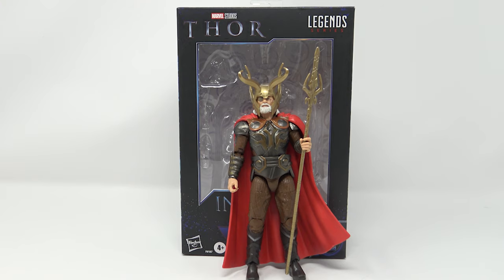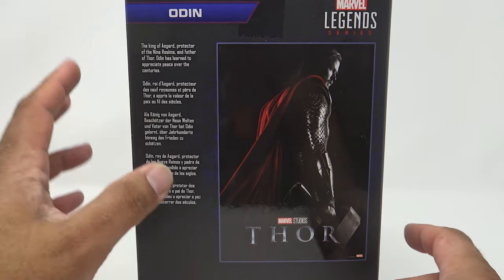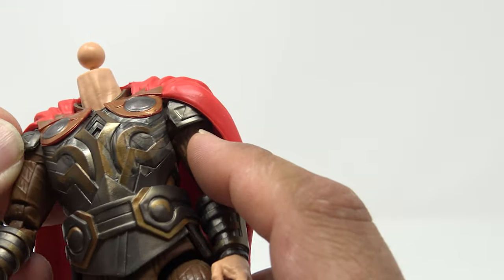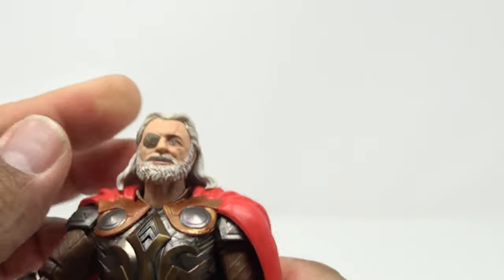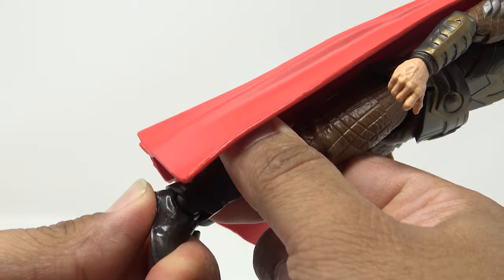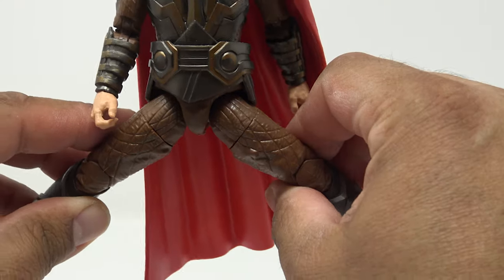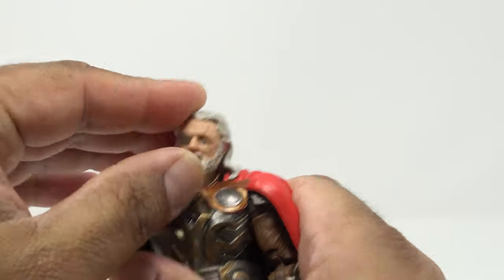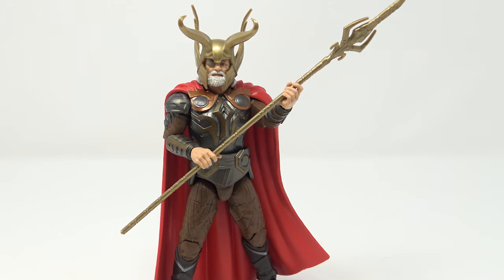Marvel Legends Infinity Saga Odin Review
Continuing the Infinity Saga releases we're taking a look at the Odin figure today.